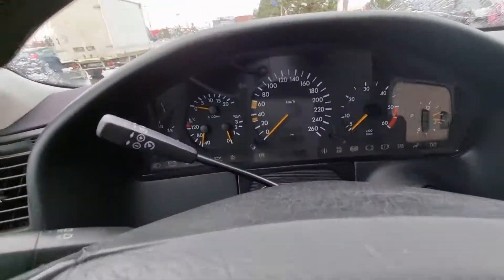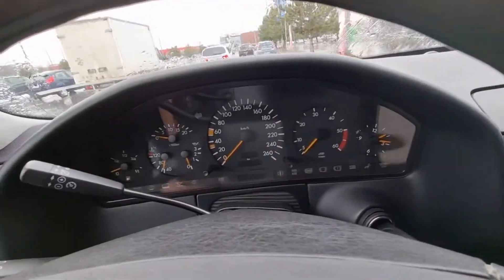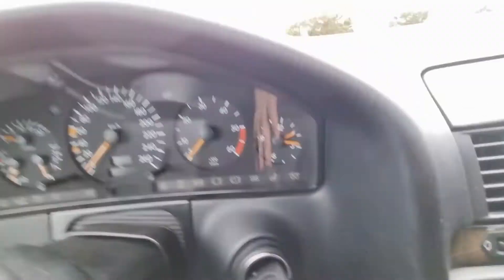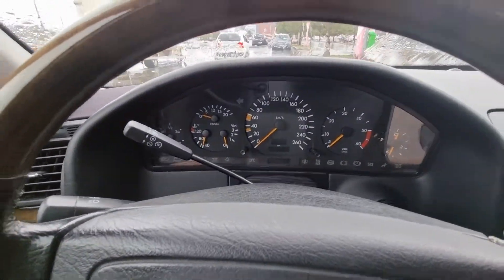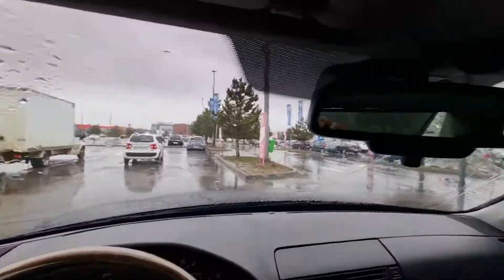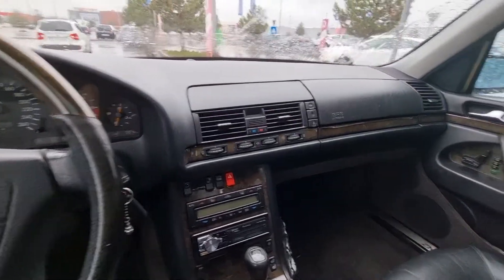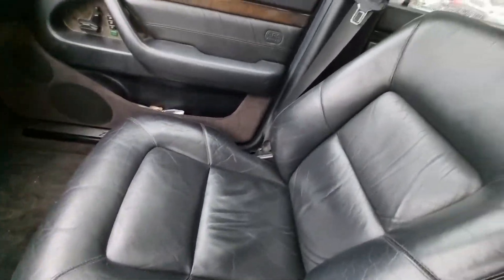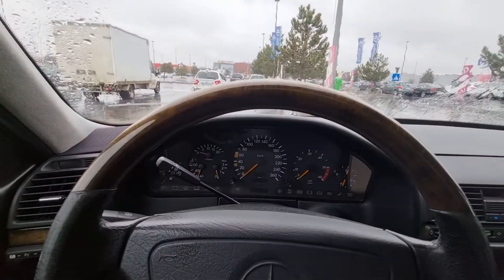Mercedes Benz W140 Clock adjustment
I did not find other videos on how to adjust you clock on a W140